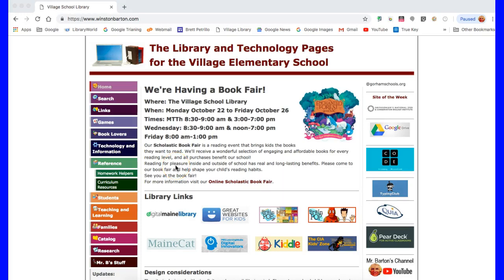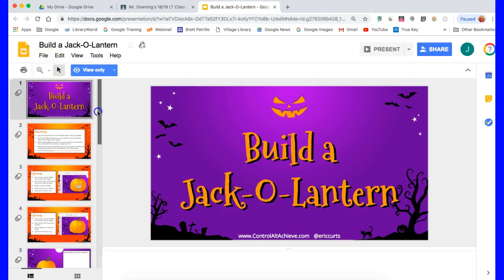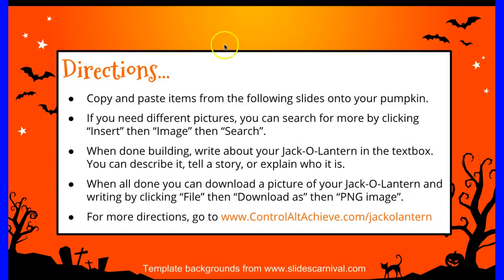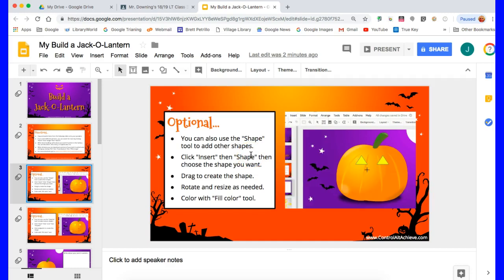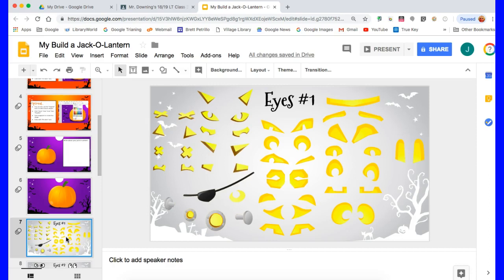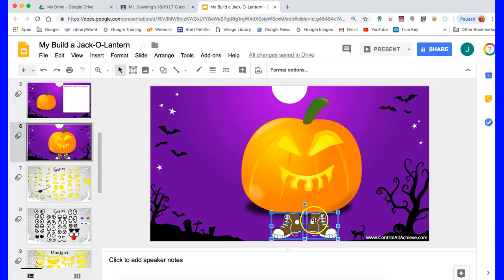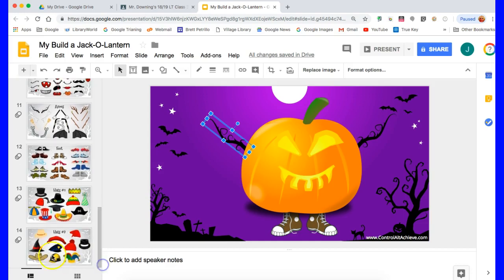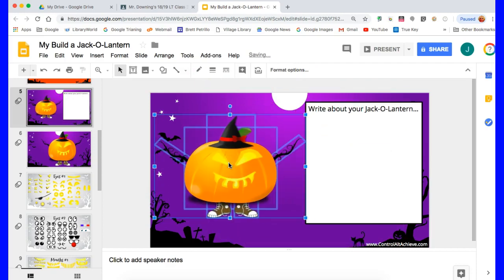Build a Jack-O-Lantern